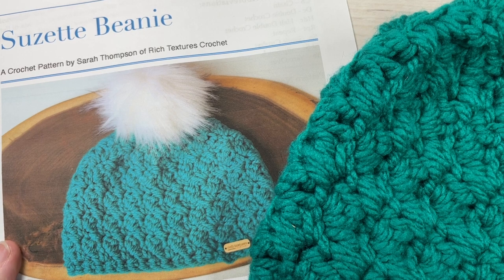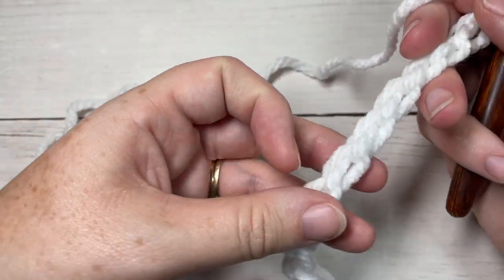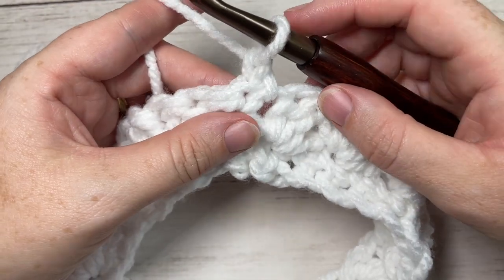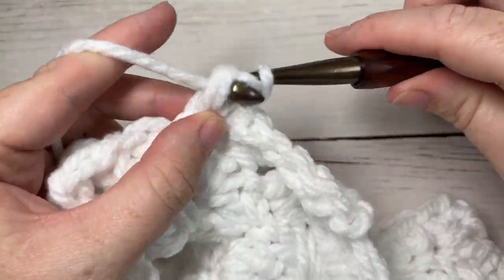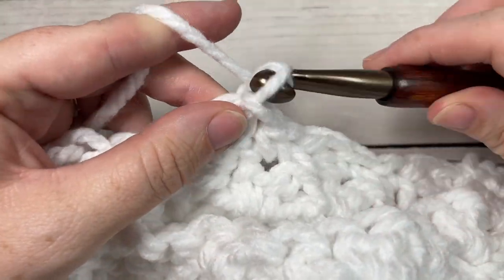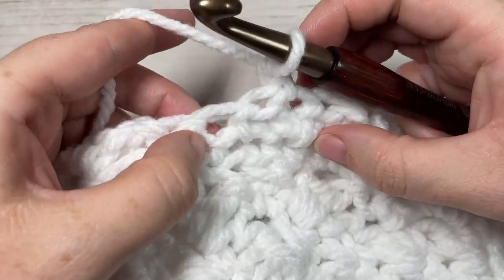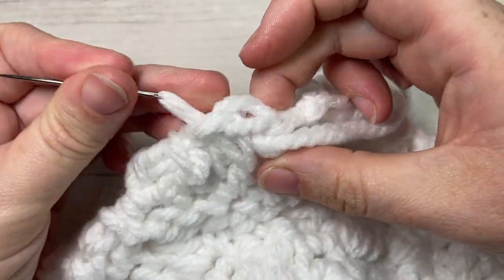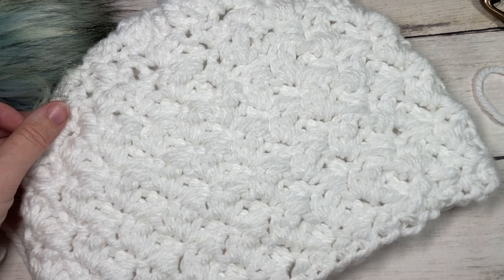Suzette Beanie Crochet Pattern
The Suzette Beanie crochet pattern is another quick and easy crochet hat pattern that you will want to make again and again! I love quick crochet projects! They are wonderful to make when you are not sure of what else to make.  The Suzette Beanie crochet pattern is a snug fitting beanie worked from the bottom up.  It is made with a super bulky weight yarn, and you will only need about 100 yards of it! Pair the yarn up with a 10 mm hook and an easy stitch pattern, and you will be surprised how quickly you can make this hat.

A free written copy of this pattern can be found on my ad supported

Gauge: 9 sts x 8 rnds of hdc = 4 inches

Finished Size: 9 x 9 inches laid flat, 20-22 inch circumference to fit an adult head.

Yarn: Softee Chunky ® by Yarnspirations ® (100% Acrylic; 3.5 oz, 100 g; Approx. 108 yds, 99m). Super Bulky Weight (6). 1 ball.  Colour Shown is Emerald.

Hook: Size N/15 (10 mm) Hook. Adjust hook size if necessary to obtain correct gauge.

Sarah